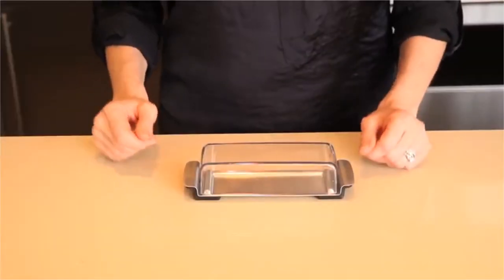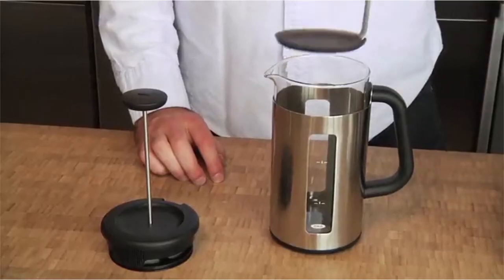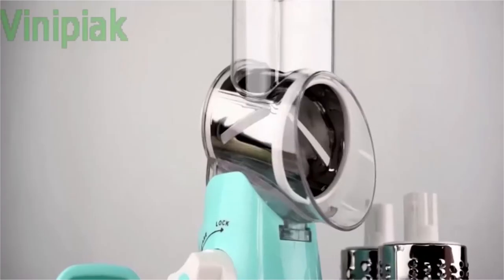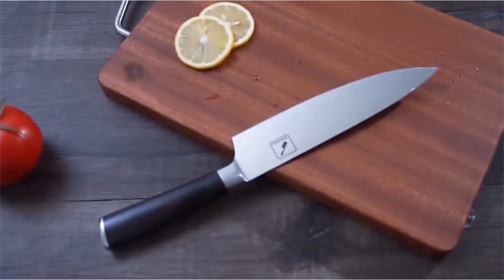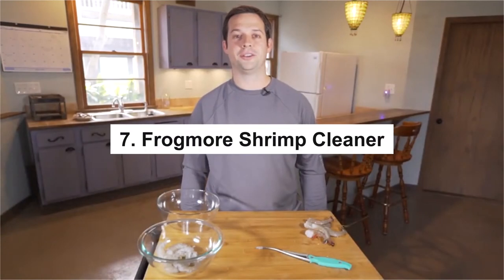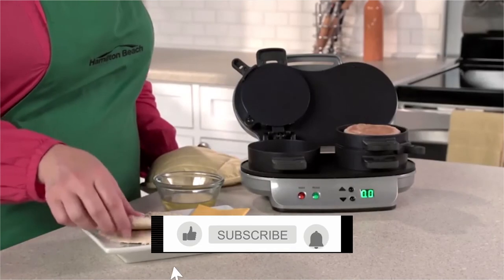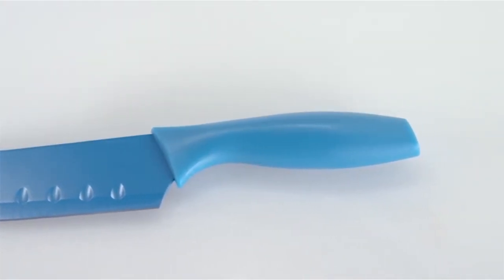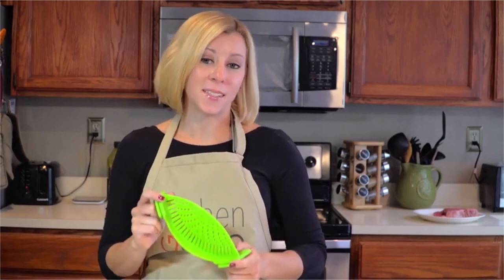😍 TOP 30 BEST Kitchen Gadgets YOU MUST HAVE 👨‍🍳 in Your Kitchen ✅ BEST NEW/LATEST COOL Gadgets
[😲 AMAZING!! WATCH THIS!] 😍 TOP 30 BEST Kitchen Gadgets YOU MUST HAVE 👨‍🍳 in Your Kitchen ✅ BEST NEW/LATEST COOL Gadgets. In this video we go over the 😍 TOP 30 BEST Kitchen Gadgets YOU MUST HAVE 👨‍🍳 in Your Kitchen ✅ BEST NEW/LATEST COOL Gadgets.

🔗🔗🔗 LINKS  🔗🔗🔗

1️⃣ Snap N Strain

2️⃣ Electric Egg Cooker

3️⃣ Utensil Rest

4️⃣ Kitchen Knife Set

5️⃣ Sandwich Maker

6️⃣ Coca-Cola Pop-Up

7️⃣ Frogmore Shrimp Cleaner

8️⃣ Dishwashing Gloves

9️⃣ Drawer Organizer Tray

🔟 Barracuda 5 in 1

1️⃣1️⃣ Versatile Kitchen Gadget Set

1️⃣2️⃣ Foldable Chopping Board

1️⃣3️⃣ Pancake & Cupcake Batter Dispenser

1️⃣4️⃣ Dry Food Dispenser

1️⃣5️⃣ Boxed Grater

1️⃣6️⃣ Pineapple Corer

1️⃣7️⃣ Egg Cooker

1️⃣8️⃣ Roller Cutter

1️⃣9️⃣ Tea Infuser

2️⃣0️⃣ Steamer

2️⃣1️⃣ Iron Pan Cleaners

2️⃣2️⃣ Chef Knife

2️⃣3️⃣ Cheese Grater

2️⃣4️⃣ Soap Dispenser

2️⃣5️⃣ French Press Coffee Maker

2️⃣6️⃣ Food Scale

2️⃣7️⃣ 4 Noodle Bowl

2️⃣8️⃣ Butter Dish

2️⃣9️⃣ Hand-Held Mandoline Slicer

3️⃣0️⃣ Silicone Steamer

➡️ Inspired by Top Best Gadgets video called “10 New Kitchen Gadgets In 2020 || Best Kitchen Gadgets #54”

➡️ Inspired by Top 10 Zone video called “Top 10 Latest Must Have Kitchen Gadgets on Amazon Part - 3”

➡️ Inspired by Super 7 Inventions video called “10 New Kitchen Gadgets in 2020 || Best Kitchen Gadgets”

🔴 About this channel:

Welcome to BEST KITCHEN GADGETS! We select for you the top kitchen utensils on the internet. Our goal is to show you the coolest kitchen tools on amazon and aliexpress so you can buy any of them if you want.